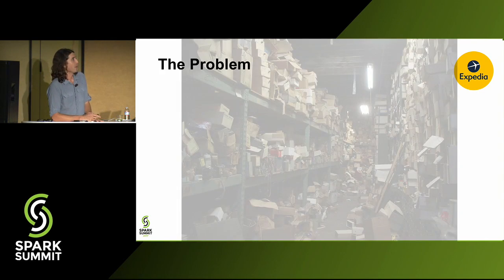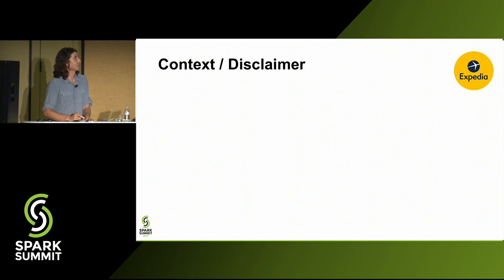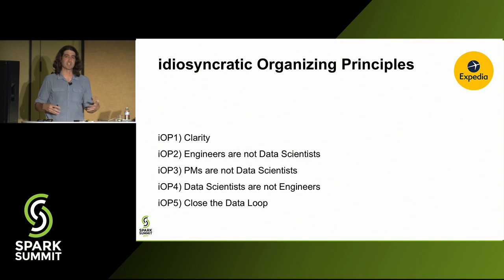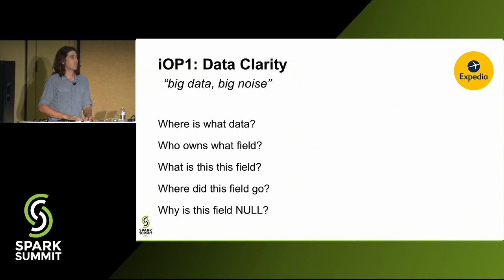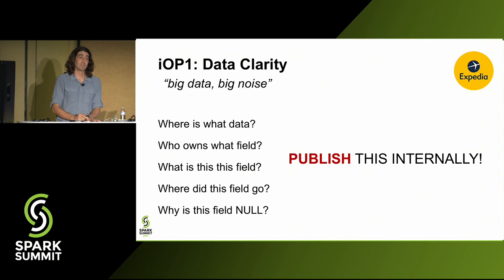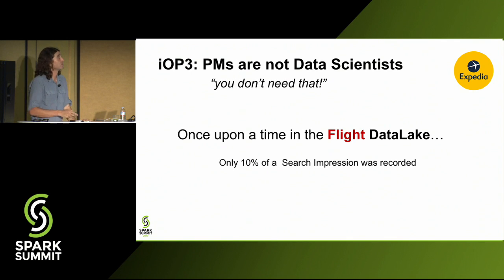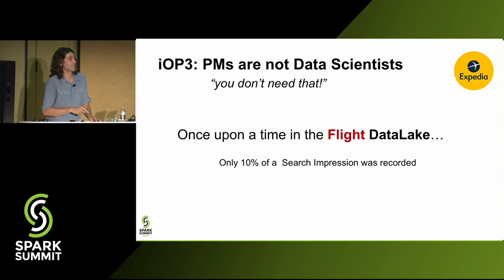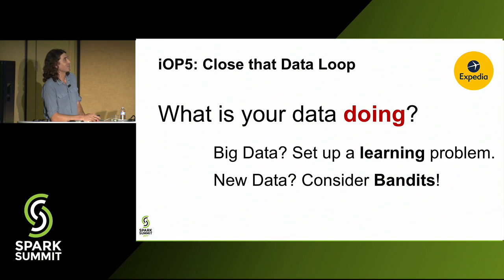Rental Cars and Industrialized Learning to Rank - Sean Downes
"Data can be viewed as the exhaust of online activity. With the rise of cloud-based data platforms, barriers to data storage and transfer have crumbled. The demand for creative applications and learning from those datasets has accelerated. Rapid acceleration can quickly accrue disorder, and disorderly data design can turn the deepest data lake into an impenetrable swamp.

In this talk, I will discuss the evolution of the data science workflow at Expedia with a special emphasis on Learning to Rank problems. From the heroic early days of ad-hoc Spark exploration to our first production sort model on the cloud, we will explore the process of industrializing the workflow. Layered over our story, I will share some best practices and suggestions on how to keep your data productive, or even pull your organization out of the data swamp."